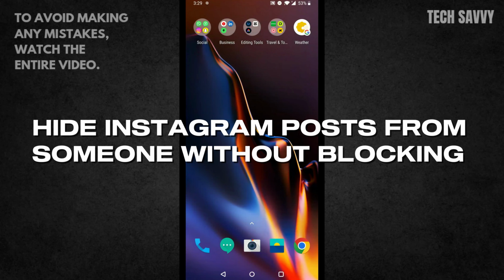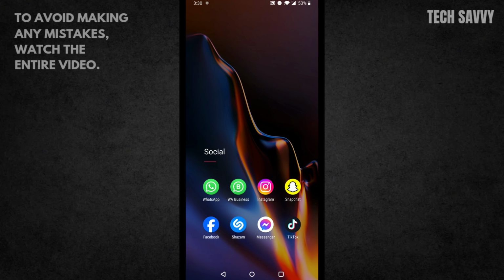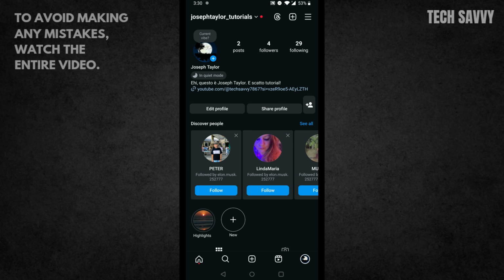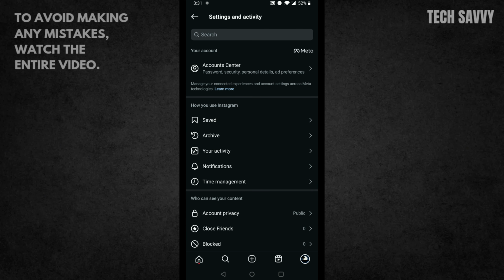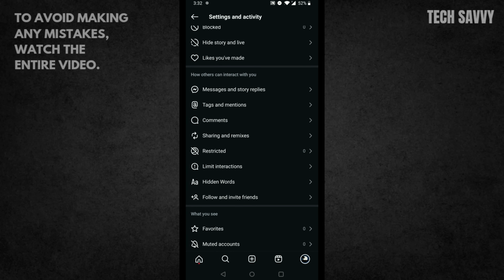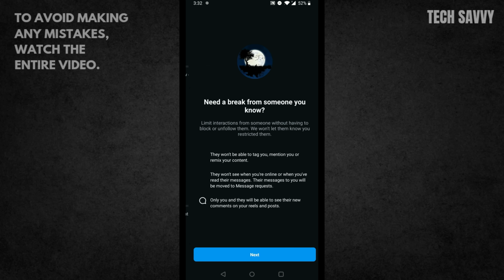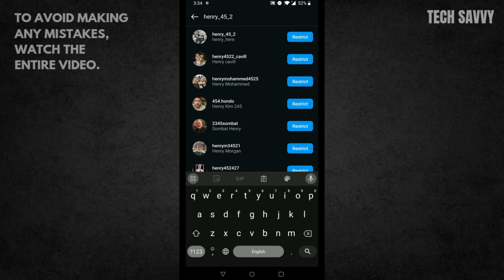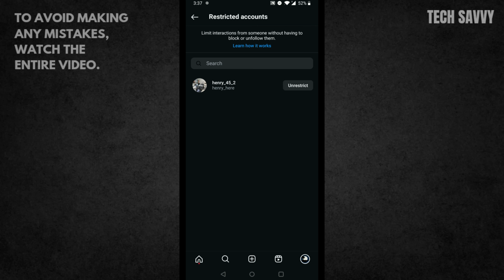How To Hide Instagram Posts From Someone Without Blocking | Easy Method (2024)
Discover how to hide your Instagram posts from specific users without blocking them in this easy tutorial for 2024. If you want to control who sees your content without severing connections, this step-by-step guide will show you how to manage your post visibility effectively. Perfect for keeping your Instagram feed tailored to your preferences!